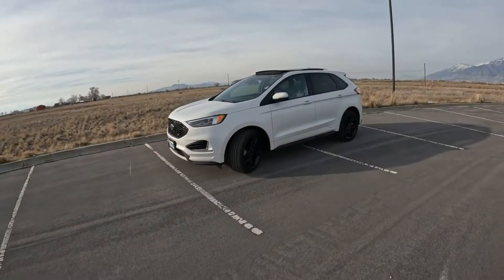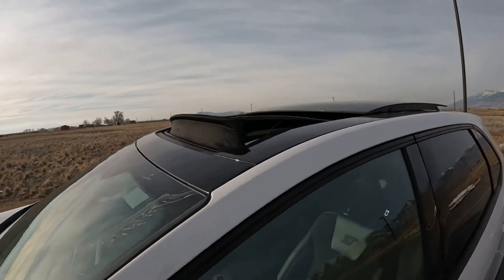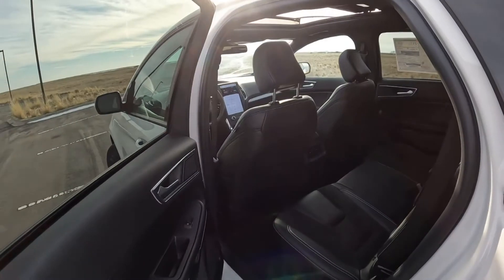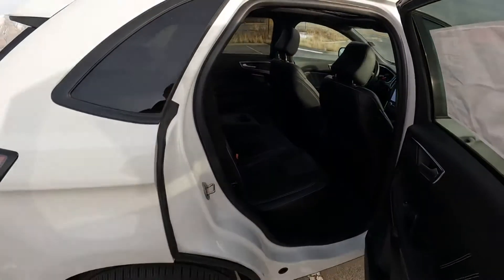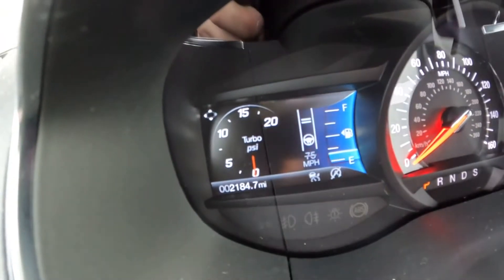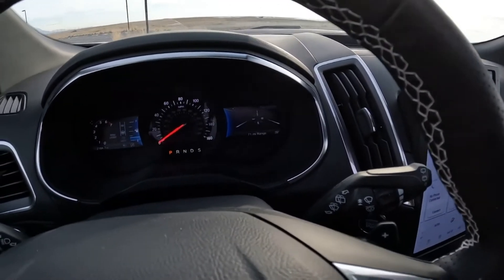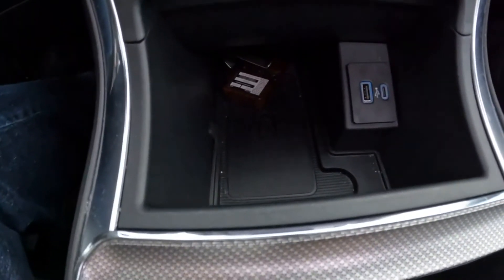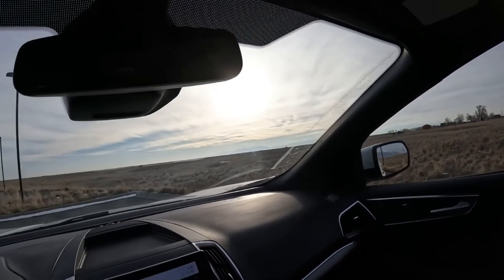2021 Ford Edge ST - REVIEW - The sporty SUV?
2021 Ford Edge - REVIEW

Comment all you want but be respectful or the comments will be deleted.

The top ST trim has a twin-turbo EcoBoost 2.7L V6 engine that can make 335-horsepower. This extra horsepower gives the SUV even more satisfying acceleration. As a bonus, it gets a very respectable 19mpg city and 26mpg highway. The ST trim is only available with all-wheel drive.

With its low cargo floor, the Edge is easy to load with gear. It has 39.2 cubic feet behind the second-row, making it a great choice for bulk grocery shopping and weekend road trips. With the second-row of seats down, the Edge's cargo hold grows up to 73.4 cubic feet.

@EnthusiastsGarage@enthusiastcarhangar